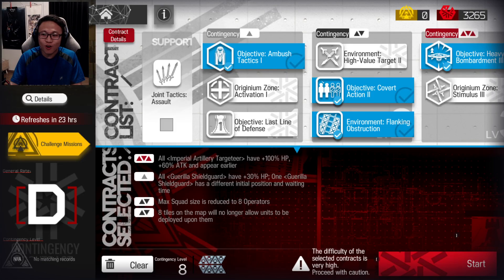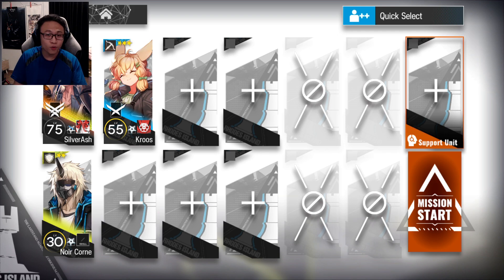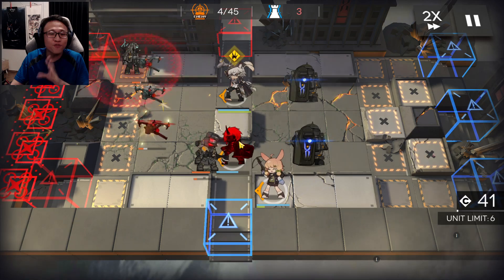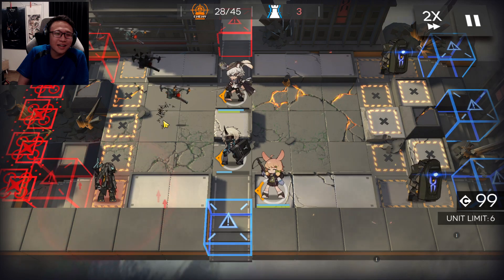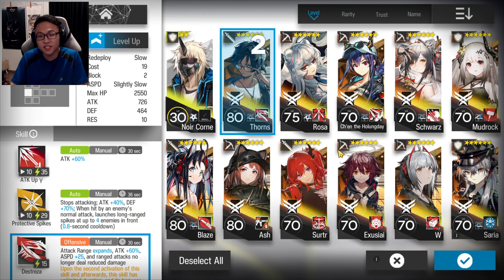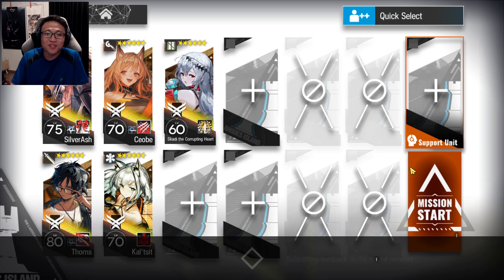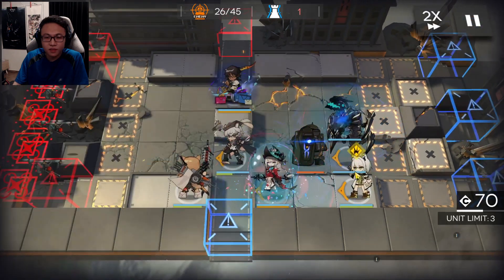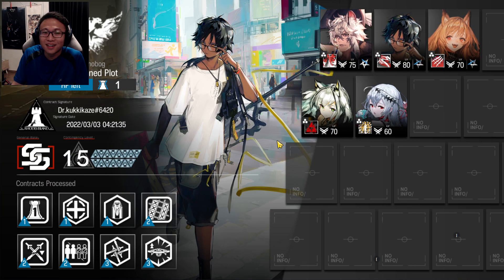CC#6 Wild Scales Day 3 Abandoned Plot | RISK 8 & MAX RISK | Arknights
Combining both Risk 8 and Max Risk, I bring to you a full-fledged video guide of every daily map of CC#6. This is Day 3 Abandoned Plot at Risk 8 and Risk 15.

Timestamps:
0:00 - Risk 8 Gameplay
3:51 - Max Risk (15) Gameplay